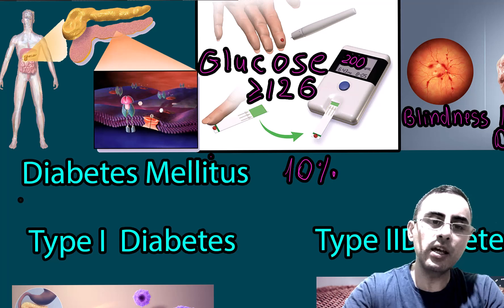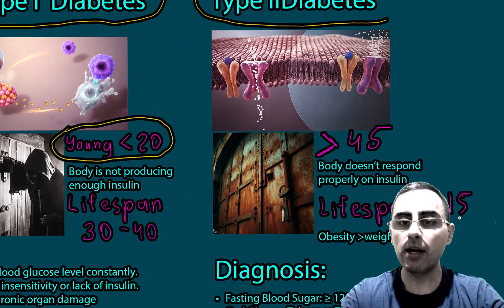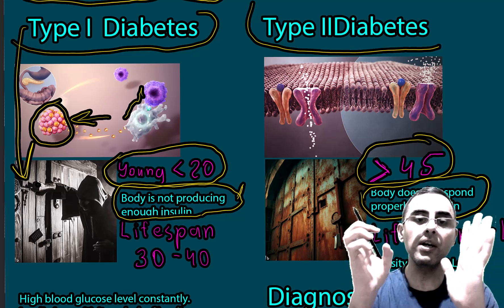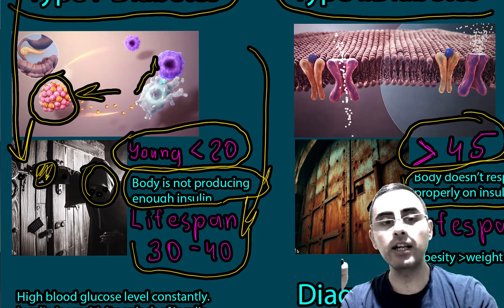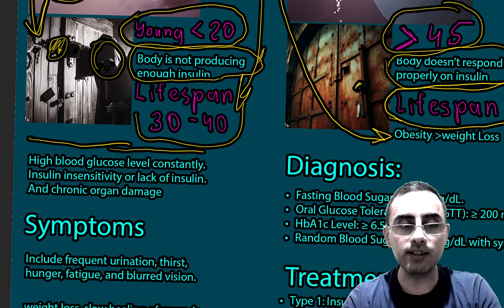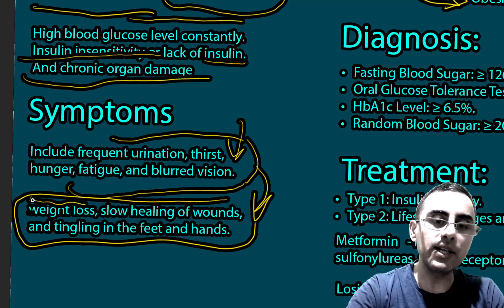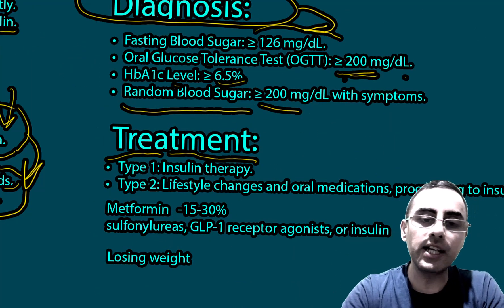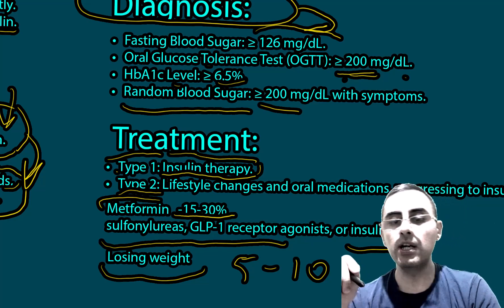დიაბეტი - შაქრიანი დიაბეტის სიმპტომები. პირველი ტიპის დიაბეტი, მეორე ტიპის დიაბეტი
რა სიმპტომები აქვს დიაბეტის?
მეორე ტიპი დიაბეტის სიმპტომები, პირველი ტიპი დიაბეტის სიმპტომები,  დიაბეტის სიმპტომების, დიაბეტის მკურნალობა, დიაბეტის წამალეი,